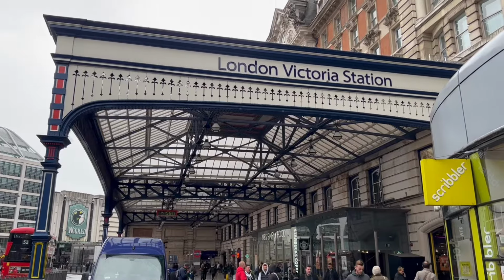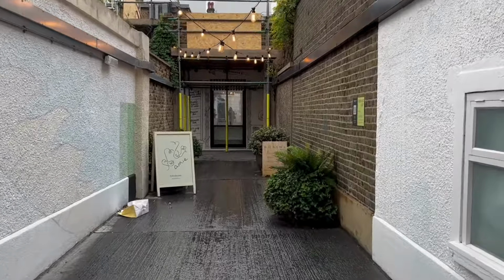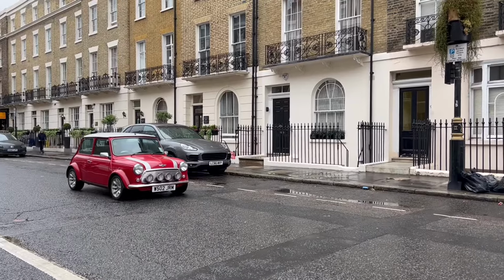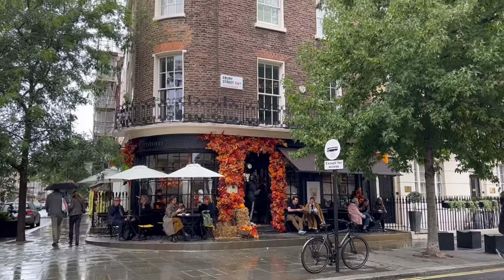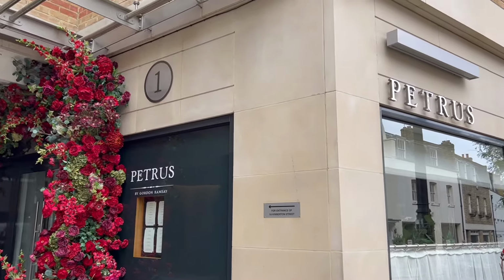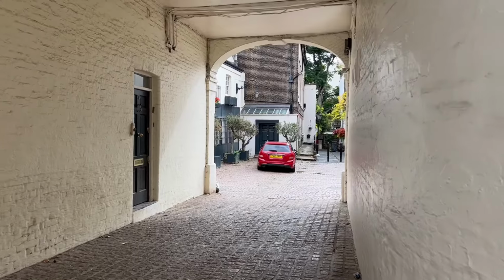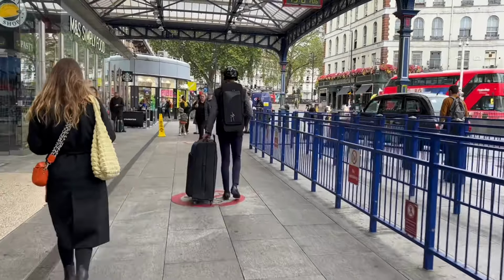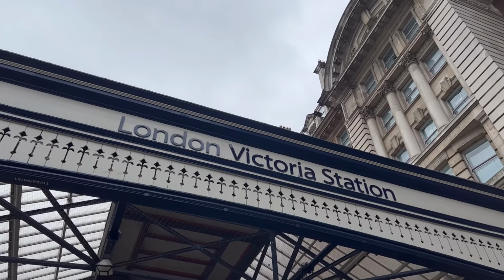BELGRAVIA WALKING TOUR IN LONDON | Elizabeth Street | Motcomb Street | Orange Square | Mews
You can find the full route and map for this Belgravia walking tour on the A Lady in London blog

This Belgravia walk in London will take you to places like Elizabeth Street, Motcomb Street, Orange Square, and other neighborhood highlights. Along the way you'll duck into hidden mews, discover secret pubs, and explore some of the area's most beautiful streets and squares.

Belgravia is one of the most luxurious areas in London. It's known for everything from being home to embassies to having pretty shops with floral facades. It's worth doing this London walking tour to see the best of the neighborhood.